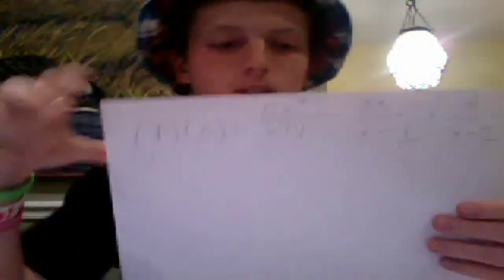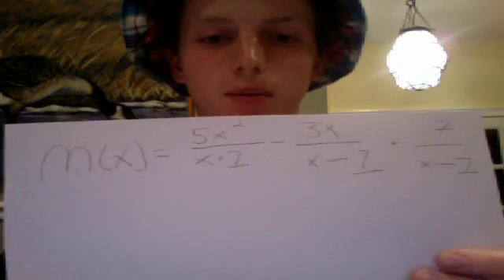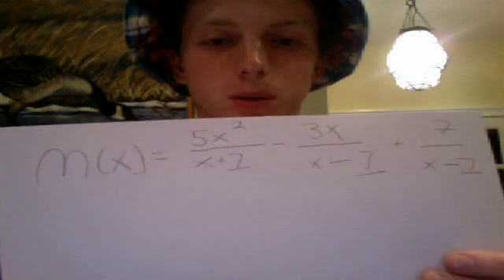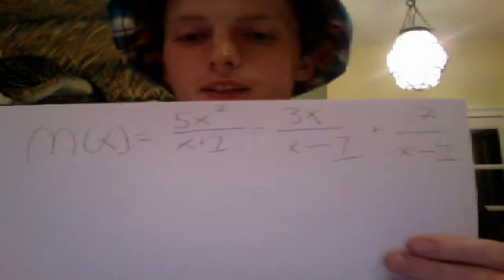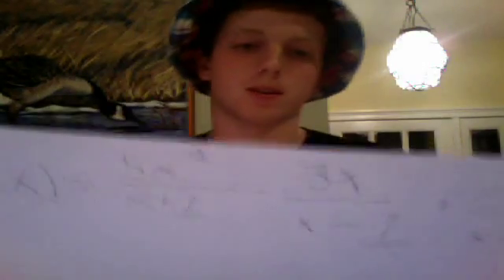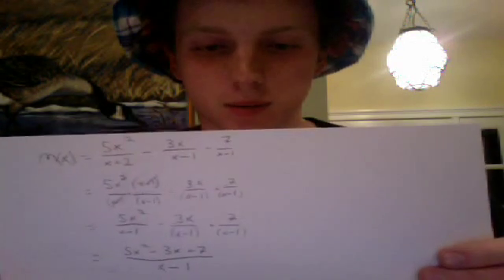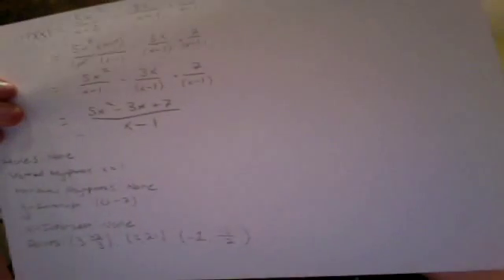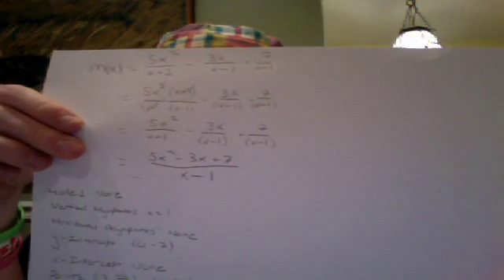Graphing Rational Functions, Math 4, LW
Logan Werner's Webcam Video from April 25, 2012 07:25 PM